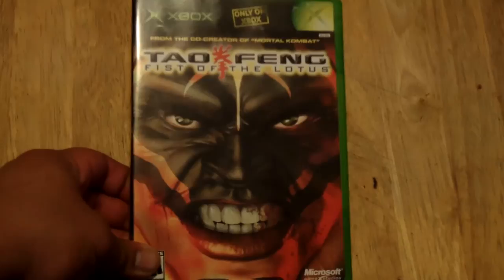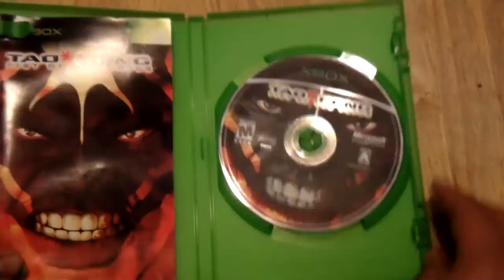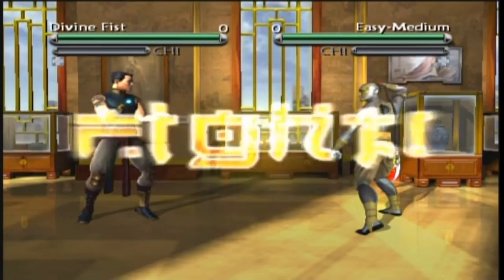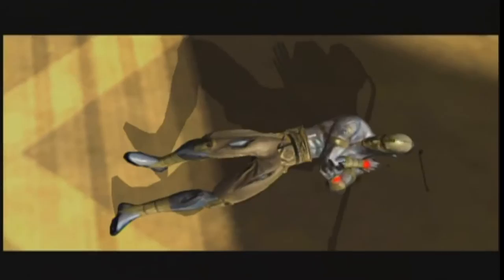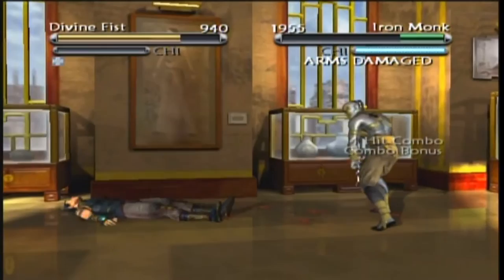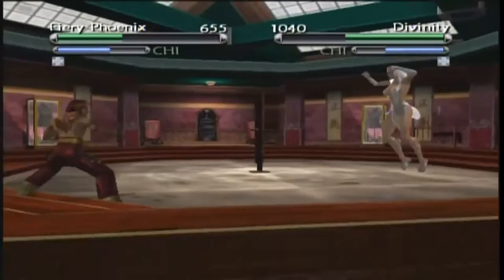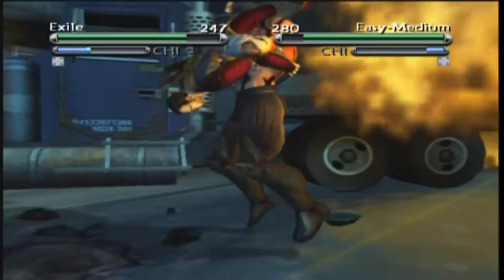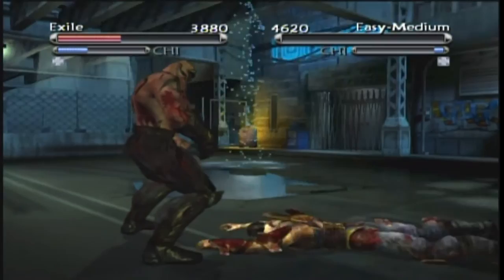Tao Feng (GameHead GameVault)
A short review of an Obscure fighting game from 2003, Tao Feng. Hope you all enjoy.